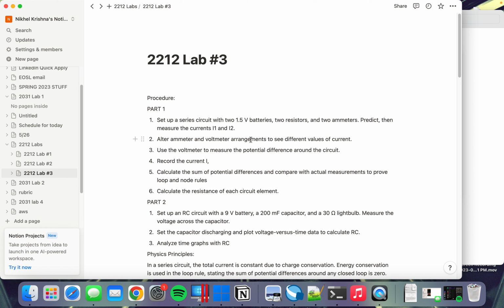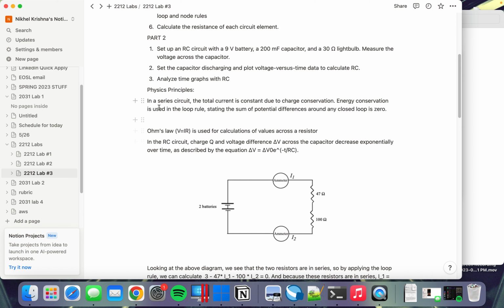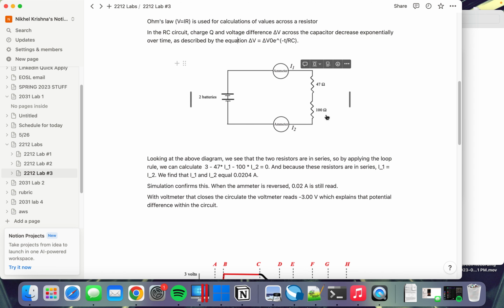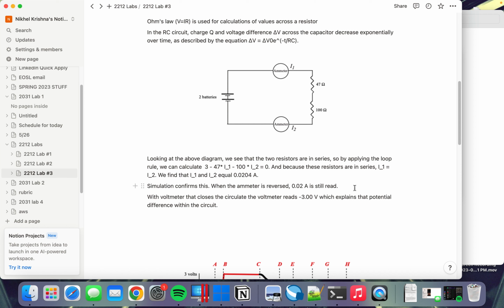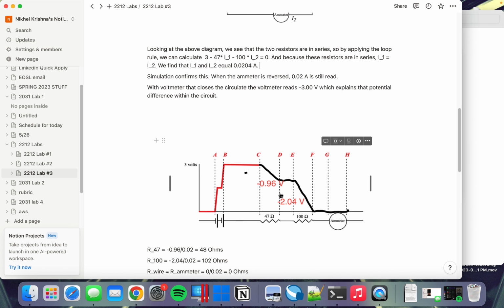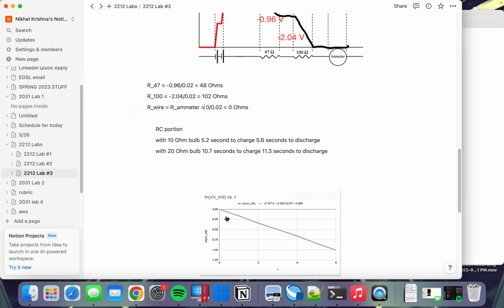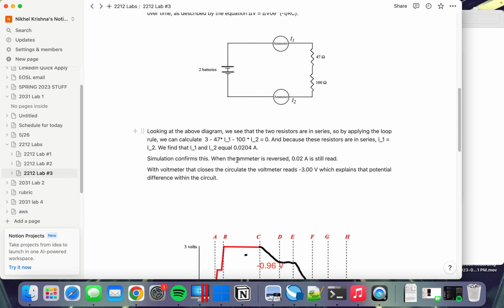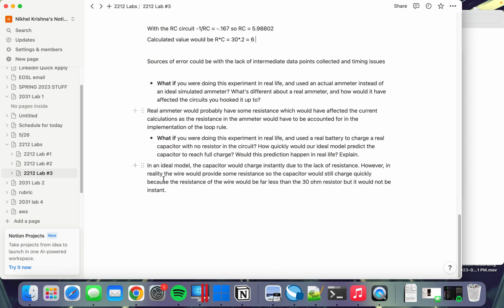PHYS 2212 Lab 3